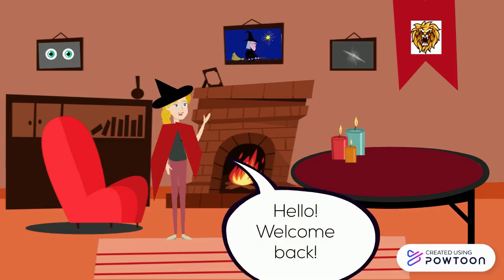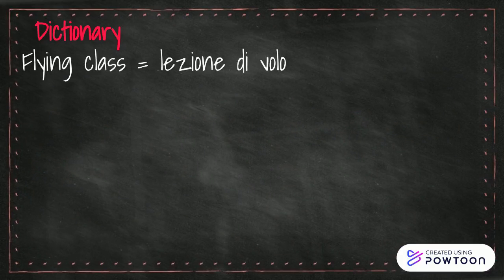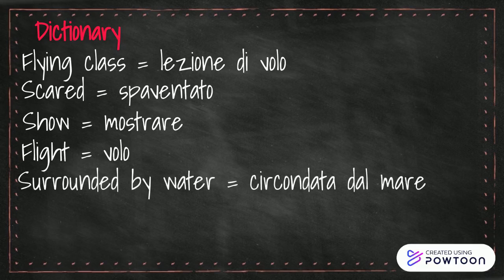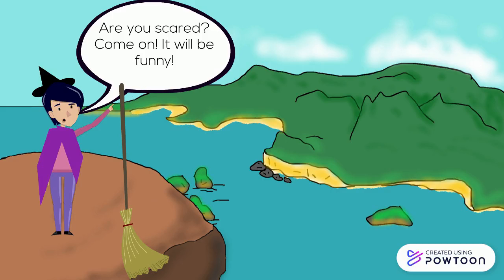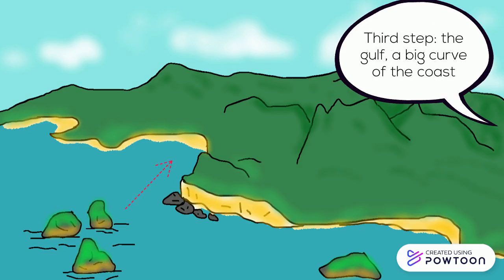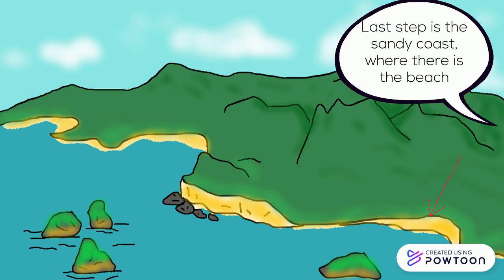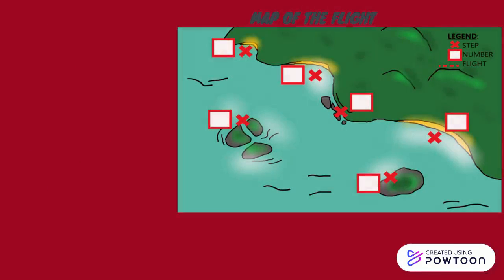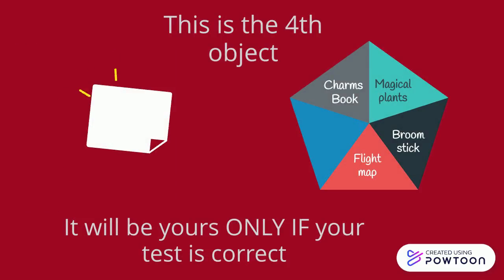Hogwarts School of Magic challenge4 (Geografia)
Una serie di cinque video sugli argomenti studiati in cinque materie scolastiche, al termine di ciascuno un test da superare per avanzare di livello: superando i test si ottengono gli oggetti magici che servono nei livelli successivi